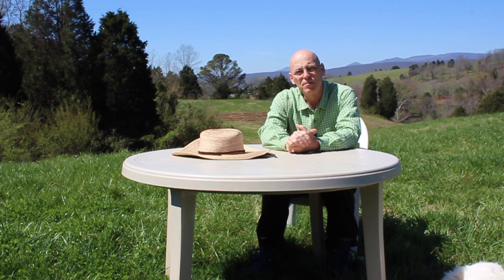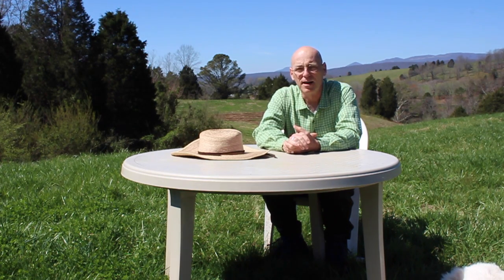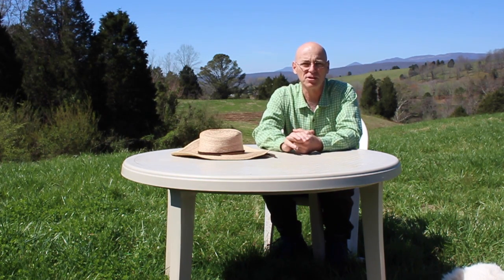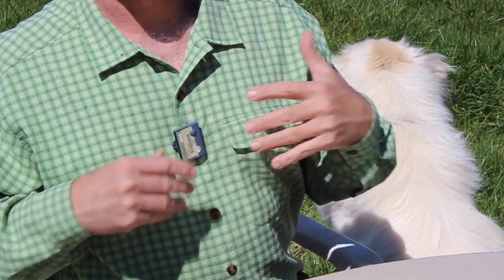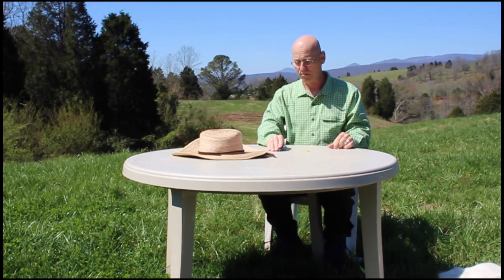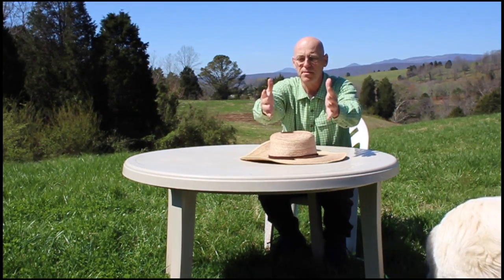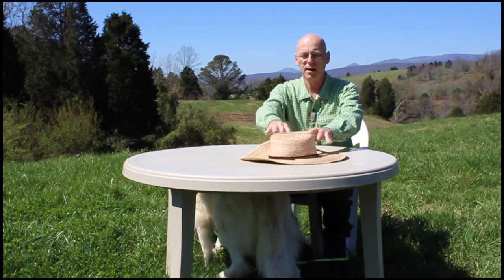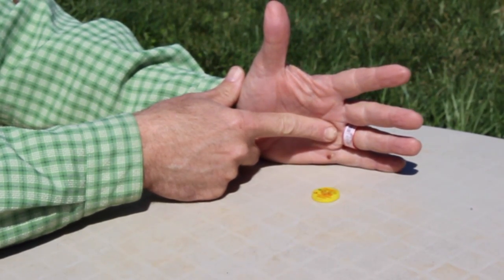How to properly use a Radiation Badge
An informative video on the proper usage of Dosimeters.